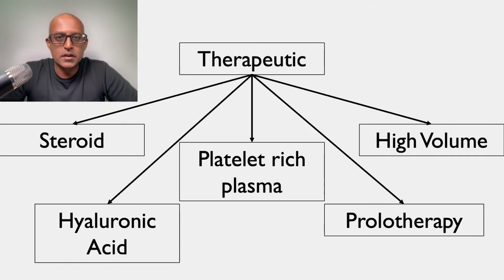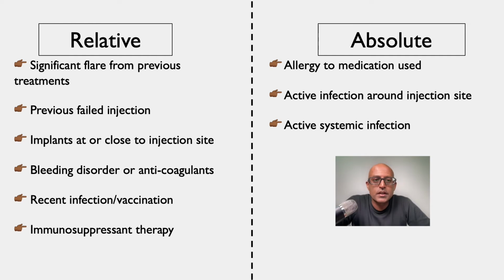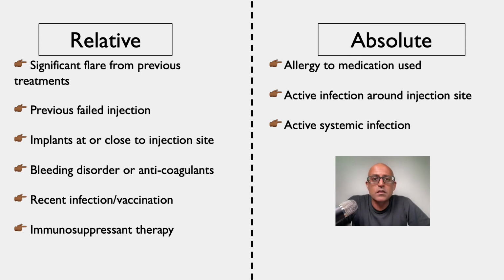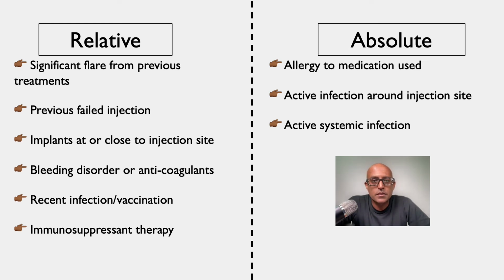Indications and Contraindications of ultrasound guided interventions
WHAT are some reasons for doing and not doing ultrasound-guided treatments❓ What is the purpose and what are situations when you should not be considering them❓ in this short video, I look at some of the reasons FOR and AGAINST ultrasound-guided interventions and share with you some of my reasoning.

💬 Whether you're a sports medicine specialist, radiologist, physiotherapist, or student interested in MSK imaging, this video is packed with value and practical knowledge to level up your diagnostic and procedural skills.